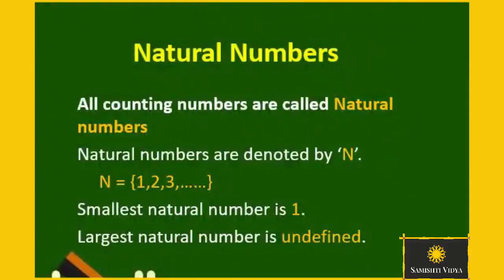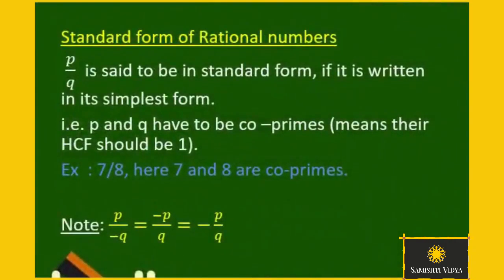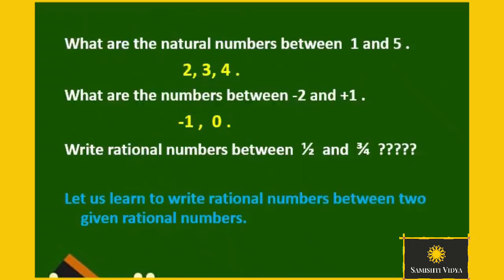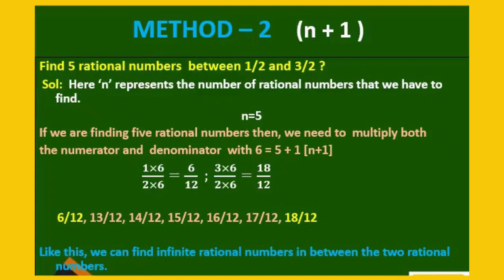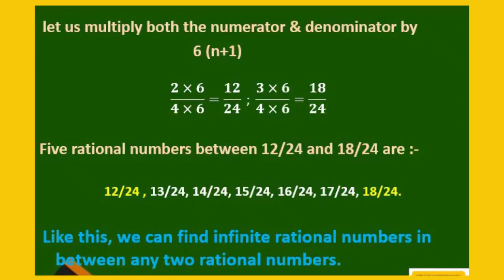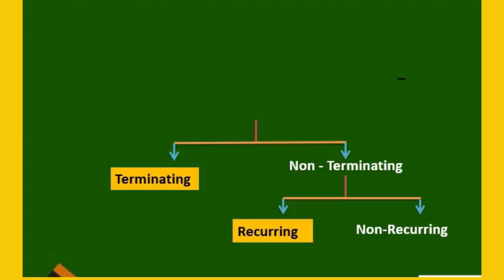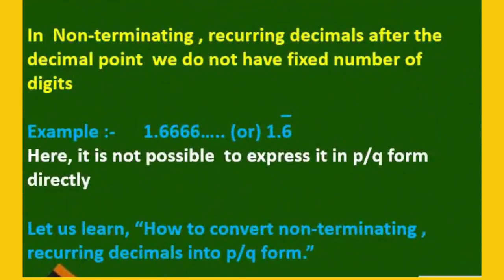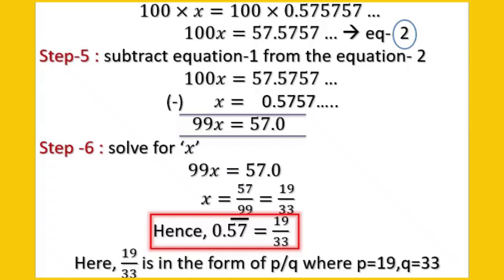9 Class//MATH//SLATE THE SCHOOL//PART 1